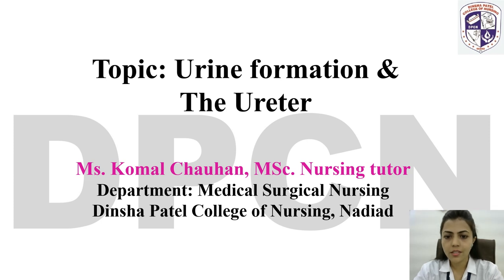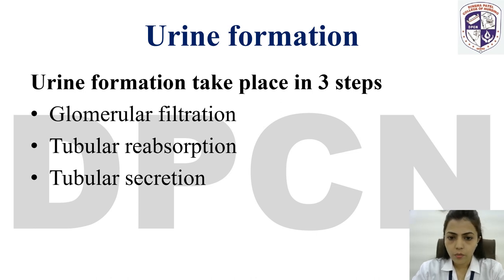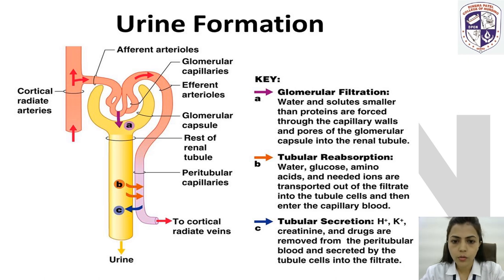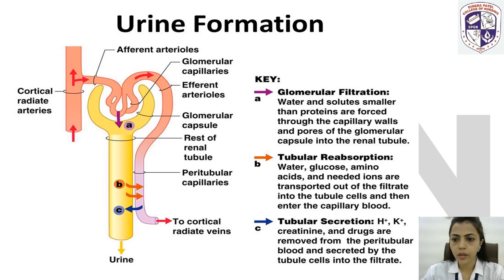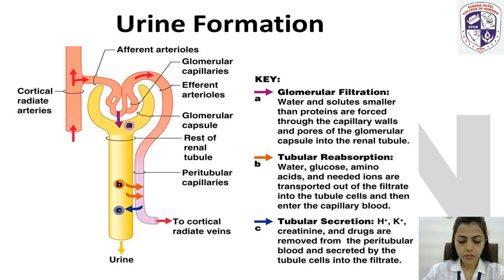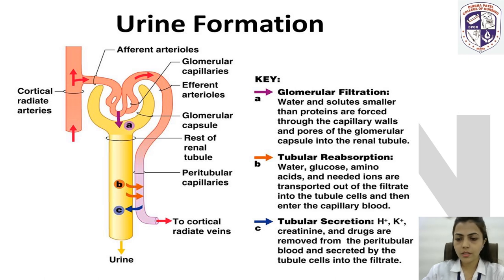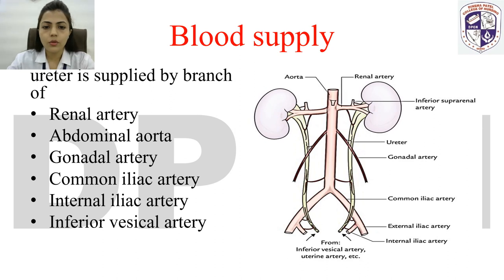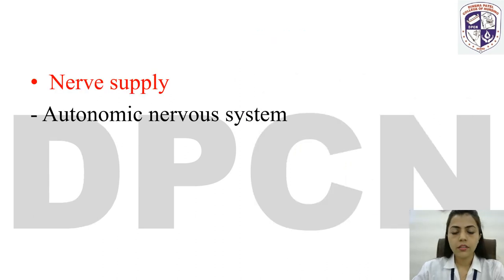Urine formation and the Ureter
Ms. Komal Chauhan
M.Sc. Nursing Tutor
MSN Dept.
DPCN